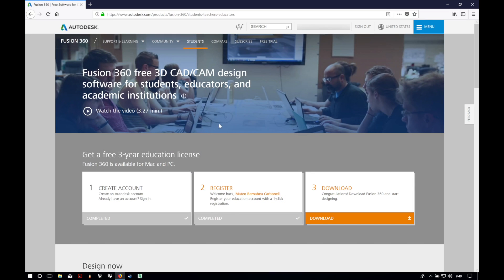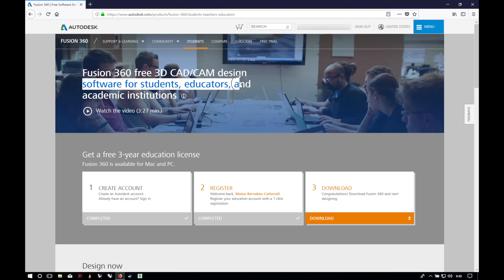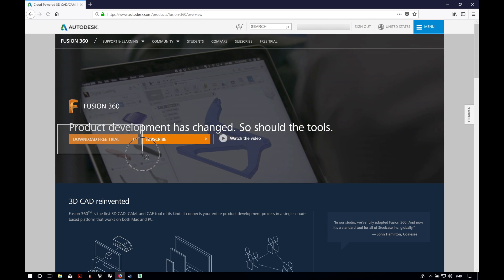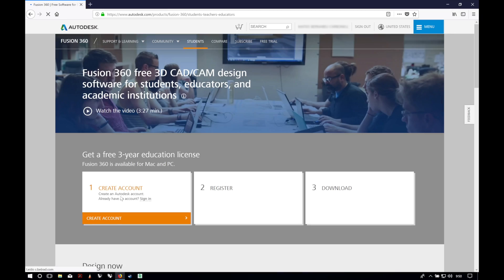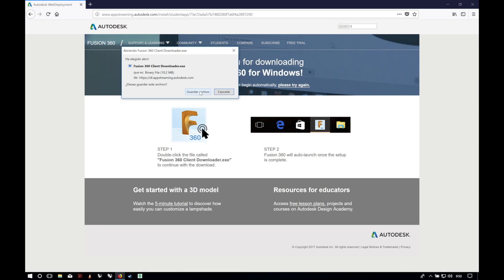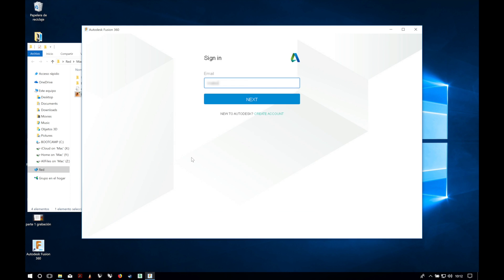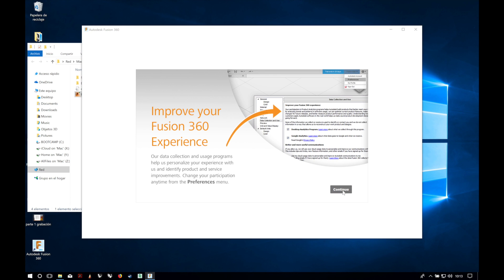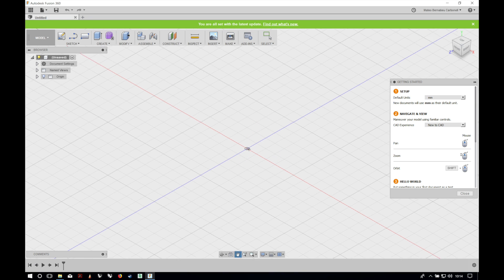FUSION 360 FREE 3D modelling software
In this video we are going to download the 3d modelling software Autodesk Fusion 360 for WINDOWS operating system. It does not need any crack or any keygen, and it will be completely legal and full 100% !

Fusion 360 is a very powerful software to model in 3d, and also one of the most common nowadays.
It will be your perfect tool to create STL files for your 3d printer. Once you save your creation, you just have to export it as an .stl , and then import this STL file from Ultimaker Cura, Slic3r, Simplify 3D or any other slicing software.